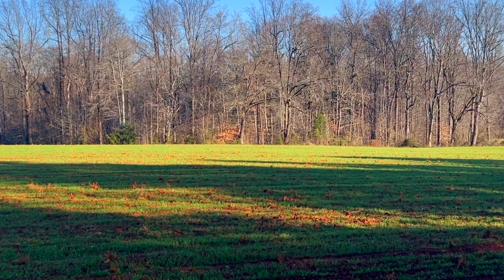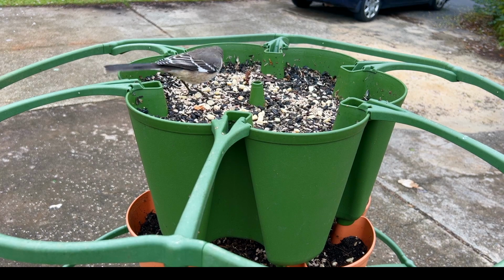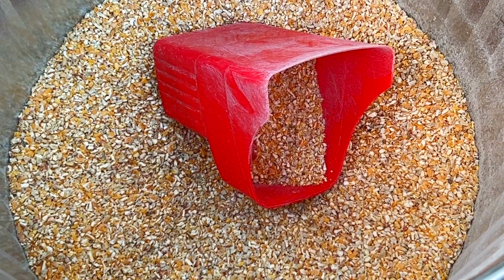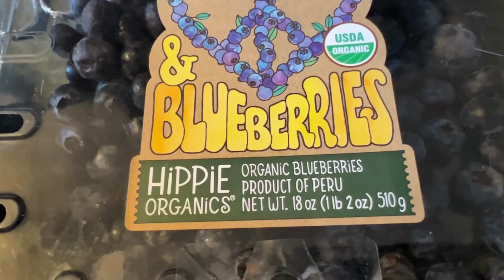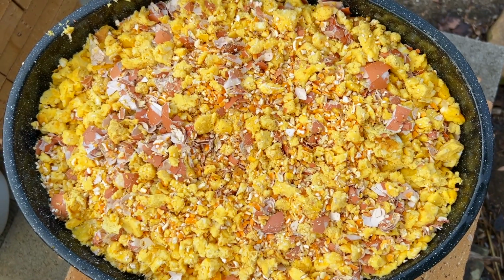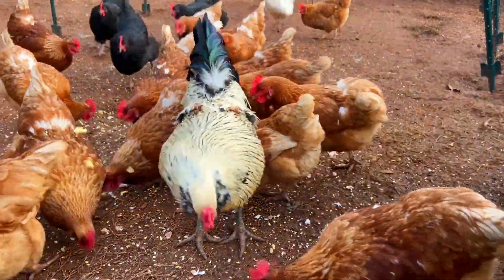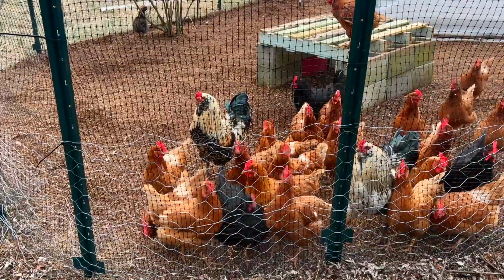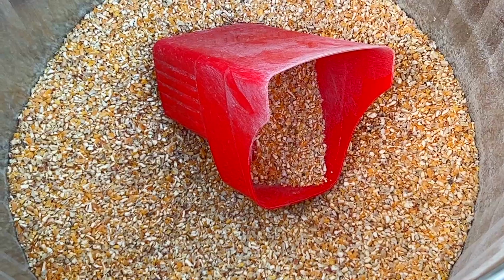What I Feed My Chickens During the Cold Winter Months!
Hey everybody! Welcome to Morning Glory Farmstead! In this video I share some of the foods I feed my chickens in the winter and how I do it. It's important to make sure that chickens have plenty of feed and water in the winter to make sure that they can stay warm. I make sure that the majority of the chickens' diet is their organic layer pellets, but I also feed them a variety of snacks and organic treats because it adds additional nutrients and and makes them happy. Hey I know that even for me a treat is a bright spot in my day! There are lots of ways to feed chickens. This is just what works for me and my chickens. Some folks don't even use layer pellets because they make their own feed. I would love to be able to do that one day so no judgment on anyone for how they feed their chickens. We all just do our best based on our income and what we know at the time. Thanks for stopping by!
Lolly
It will help the algorithm push it out to other folks who may like it. You have brought so much joy to my channel and I love to read your comments and interact with each of you! You are all so special and it is such a privilege to have you spend time with me.
Lolly

Code: LOLLY10

Code: Lolly10 (not case sensitive)

HatchingTime - Incubators, Brooders, Grow Out Pens, and more!

Foldable DOG POOL!

Links
Morning Glory Farmstead Animal Supply Wishlist

Some of the Caps I wear:
Dog Mom Pink
Dog Mom Vintage with hole for pony tail
Dog Mom Vintage Burgundy
Cat Mom
Chicken Hat

FACEBOOK link for Morning Glory Farmstead Community Garden. Come join us!

Check out my daughter's YouTube Channel @HealthyElizabeth for some awesome recipes and tips for healthy eating from simple whole foods.